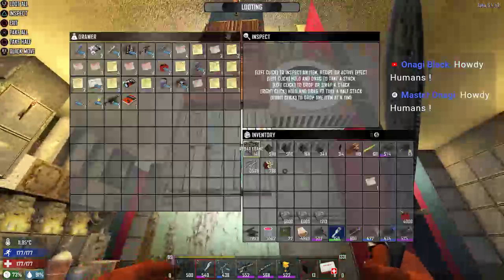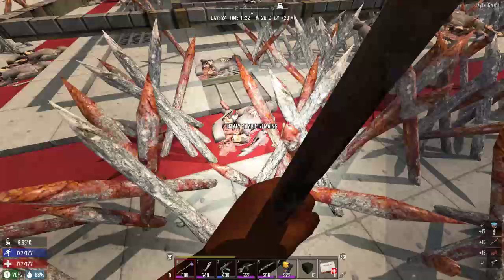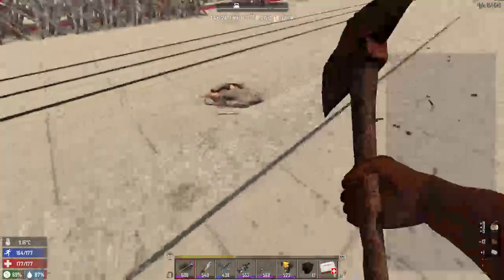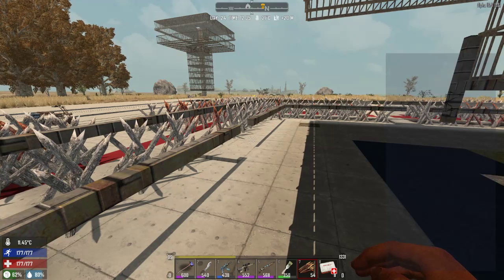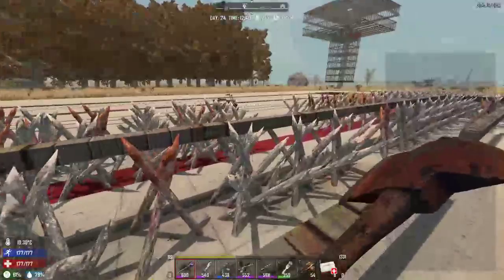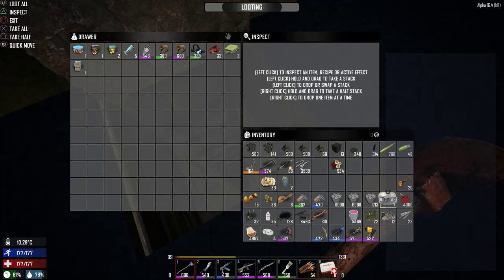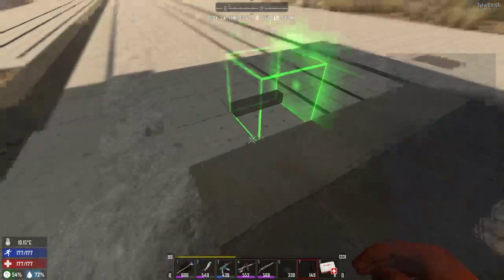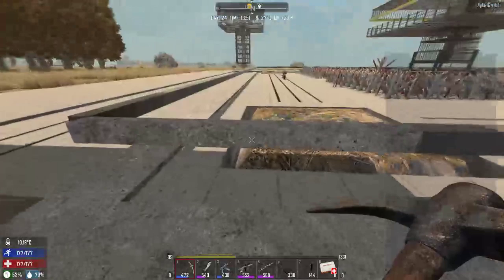Master Onagi follows the Yellow Brick Road - EP09 - THE GOLDEN ROAD HARDCORE EDITION MOD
Master Onagi bids you welcome !

Started a new RGW - SEED = dexterra

MOD Created By Gold Cannon - Please include "The Golden Road - HARD CORE" in your title so we can watch you play the MOD

Additional Music & SFX

From

Piccolo and a Cane
Dont Mean a Thing
Jolly Good Day
How Now Brown Cow
Country Boy
Grace on the Dancefloor
Floating in Bliss
Robot Bunny Hop
Judo boy
Dynasty
Katana Way
Samurai Patrol
Down Time at Assassin's Lair
Arabian Sunrise
Gypsy Stallion
Georgia's Banjo Brigade
Lazy Panda Dayz
War Drums of the Far East
The Art of Zen on a Server
Tiger Dance
Drum Corps Makes You Groove
Streets of Mumbai
Irish Tin Whistle

Toccata and Fugue in D Minor
Intended Force
Canon in D Major
Brandenburg Concerto No. 4
 in G, Movement I
 (Allegro), BWV 1049
Egmont Overture
Hall of the Mountain King
Virtutes Instrumenti
Virtutes Vocis
Prelude in C (BWV 846)
Song of the Volga Boatmen
Habanera
Sugar Plum Dark Mix
Dance of the Sugar Plum

Title: A Good Bass for Gambling. Written by Komiku.
Title: Ambient Bongos. Written by Alexander Nakarada.
Title: Nomadic Sunset. Written by Alexander Nakarada.
Title: Coy Koi. Written by Anonymous.
Title: Putin's Lullaby. Written by Alexander Nakarada.
Title: Desert Fox. Written by Rafael Krux.

From Free Muic Archive
Sonata No. 21 in C Major 'Waldstein' Op. 53 -I. Allegro con brio
IX. La Cabane sur des pattes de poule Allegrocon brio feroce An
Boismortiers Concerto for Five Flutes No. 4, Mvt II. Allegro by The United States Army
Monteverdi's Toccata from L'Orfeo by The United States Army Old Guard Fife and Drum
Promenade Allegro giusto nel modo russico senza allegrezza ma by Skidmore College